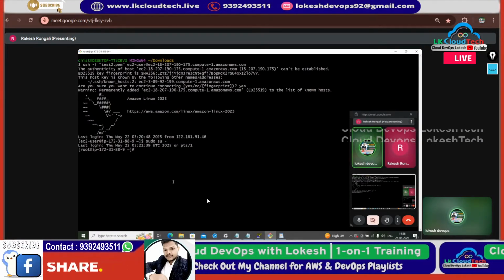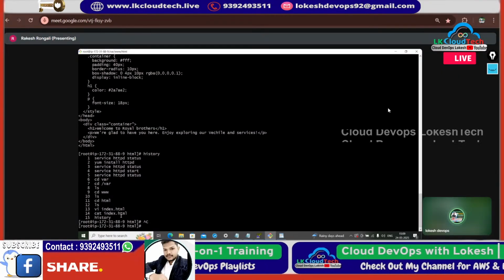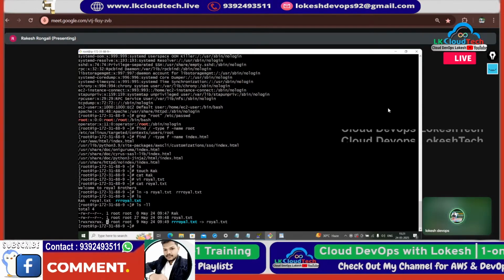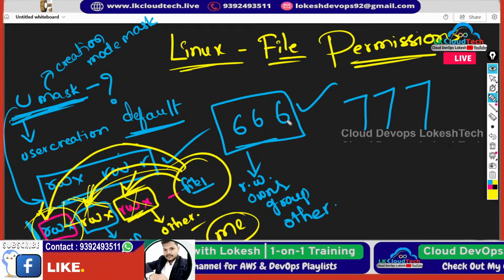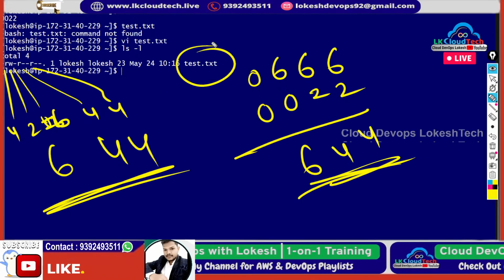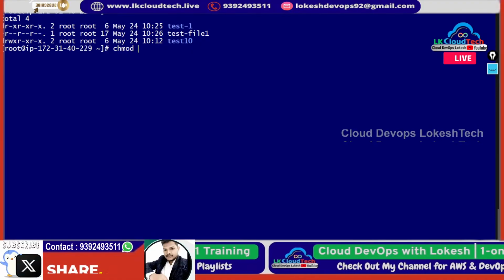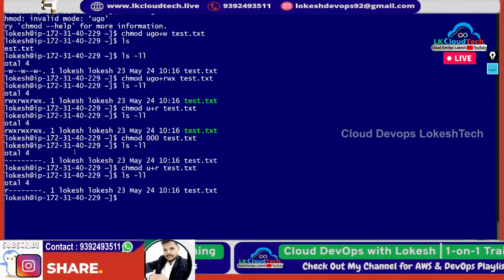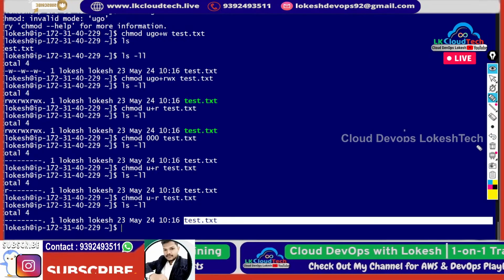Cloud DevOps with Lokesh Tech Live Stream